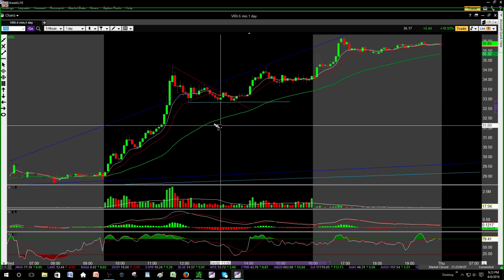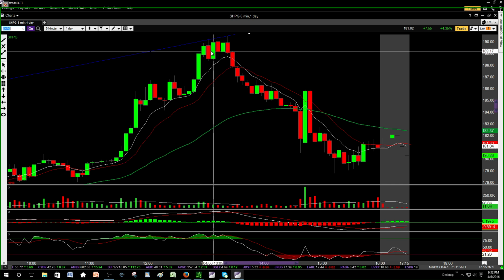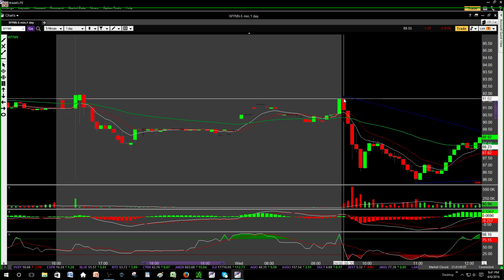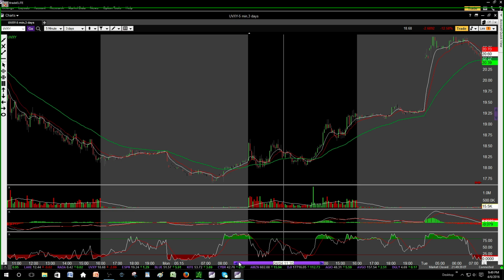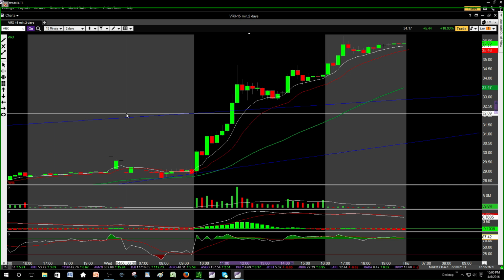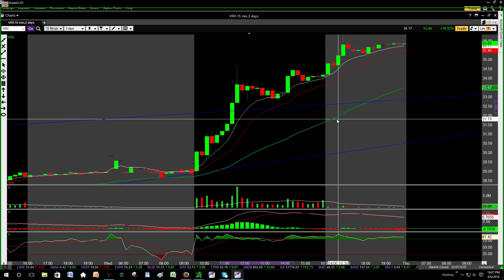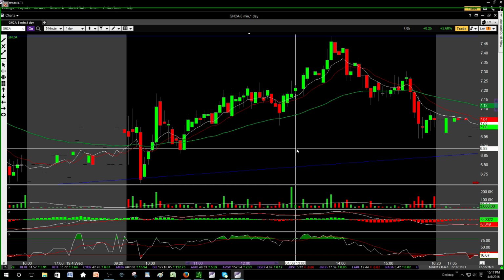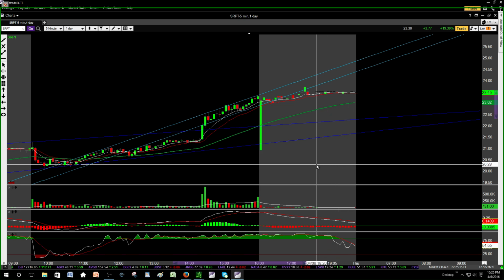4/7/16 WEBINAR, Formations and Patterns part 3